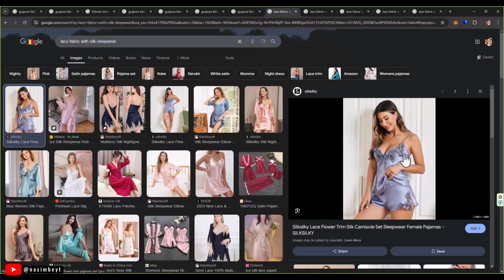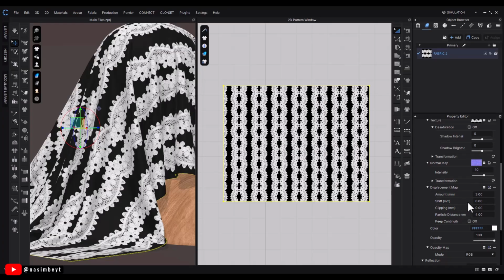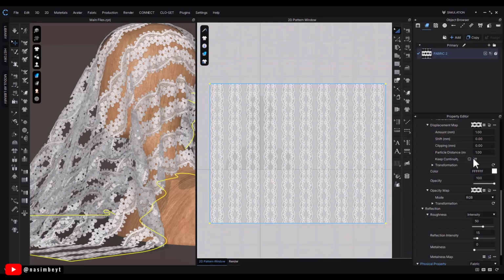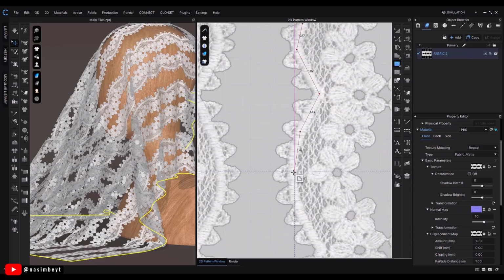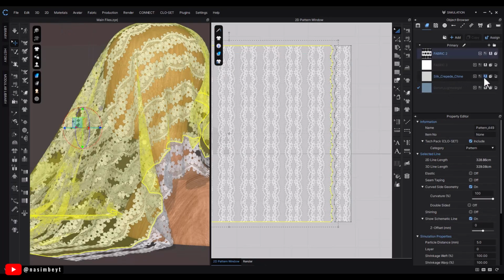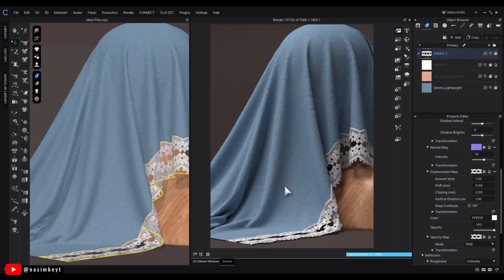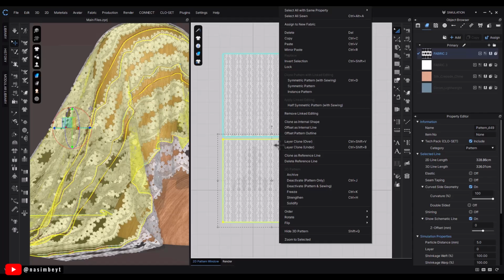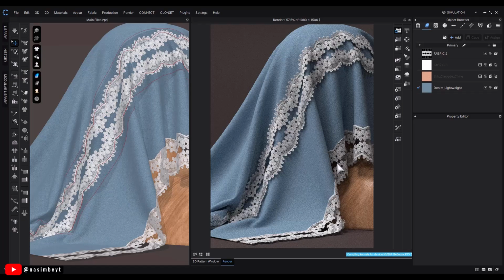How to Create Lace Guipure Fabric in CLO3D | Detailed Step-by-Step Tutorial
In this CLO3D tutorial, we're going to create a stunning lace guipure fabric — step by step!
🔸Whether you're designing bridal dresses, lingerie, or just adding beautiful lace trims to your garments, this video has everything you need.

🎯 What you'll learn:

◾ How to use lace guipure textures

◾ How to apply opacity, normal, and displacement maps

◾ How to mix different fabrics like denim and silk

🧵 Perfect for fashion designers and CLO3D enthusiasts!

📌 Check out other videos on realistic fabric creation in CLO3D on our channel!